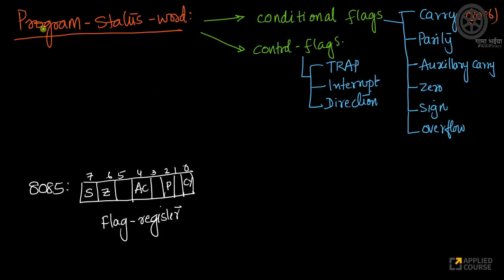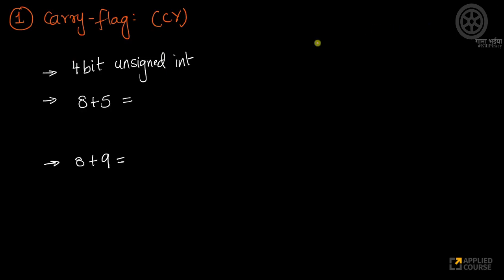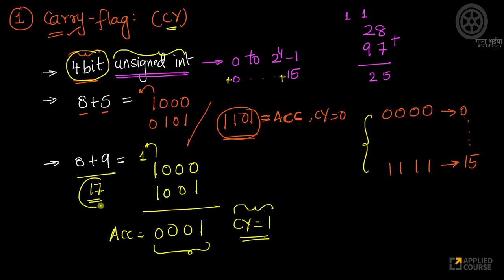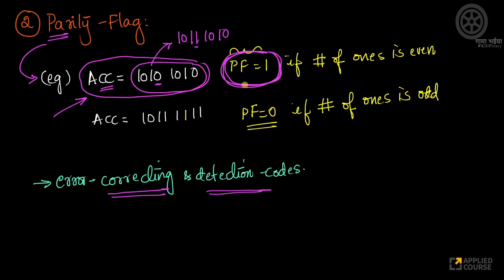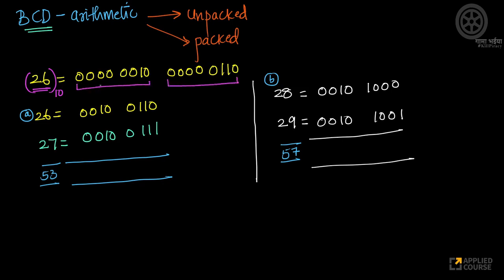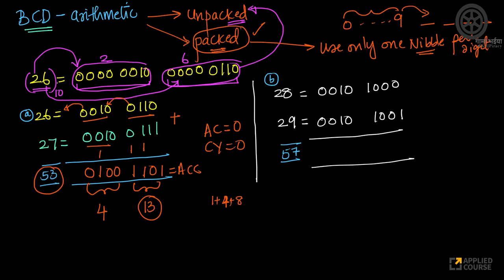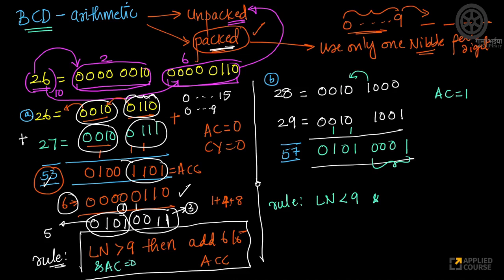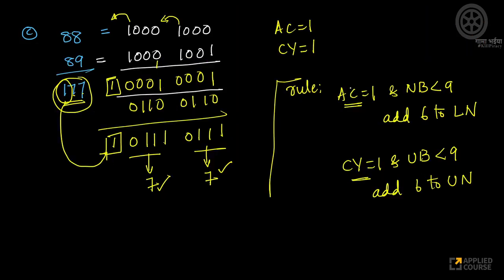11 Program Status Word PSW I Computer Organization & architecture COA Part 11 gammabhaiya